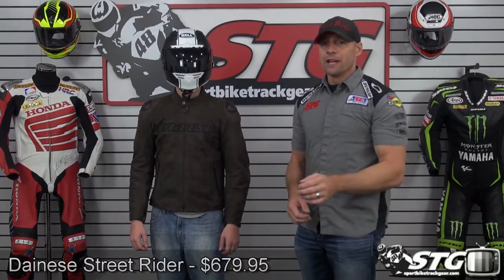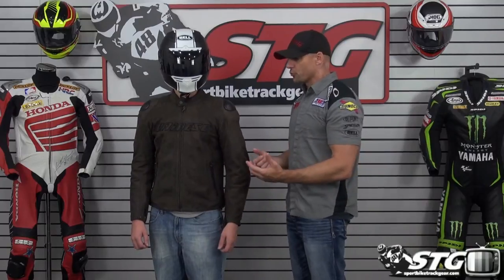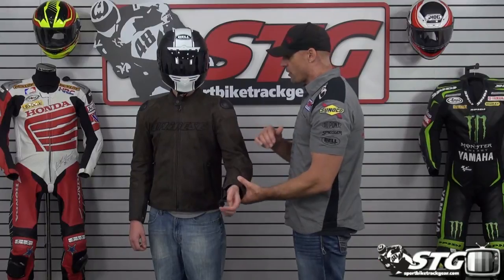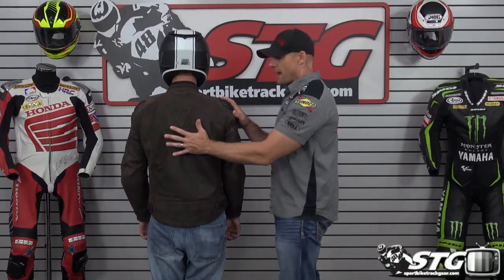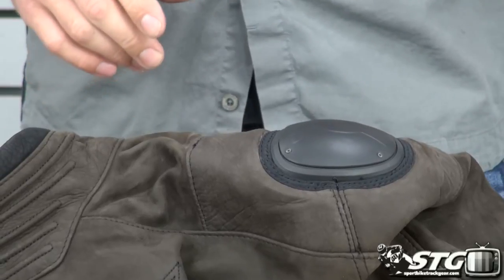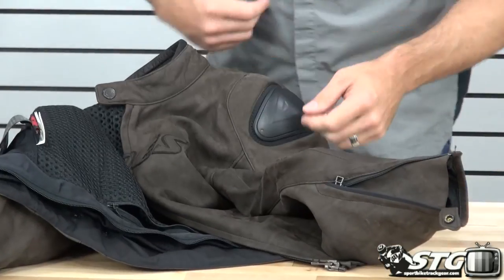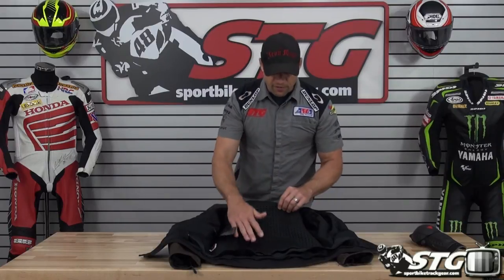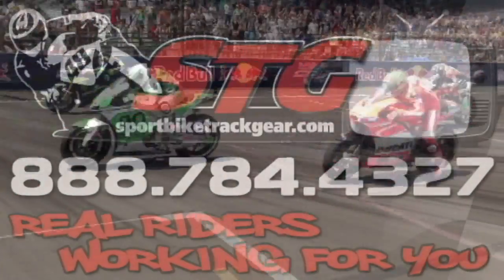Dainese Street Rider Leather Jacket Review from Sportbiketrackgear.com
Watch as Brian gives you a complete review of the brand new, Dainese Street Rider leather jacket that was released for Fall 2014.  This jacket is constructed of quality cowhide leather that has been treated to give it that vintage look and feel.  The Street Rider also features CE approved armor with exterior shoulder armor, a comfort T1 and bubble interior liner and the jacket to pant connection system.  Continue watching for all the features and benefits for this high end leather jacket from Dainese.